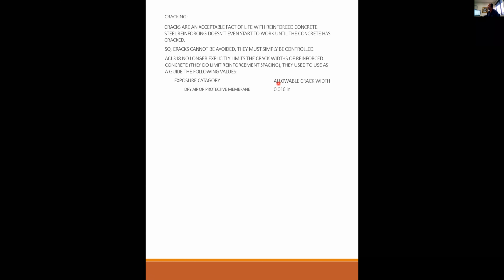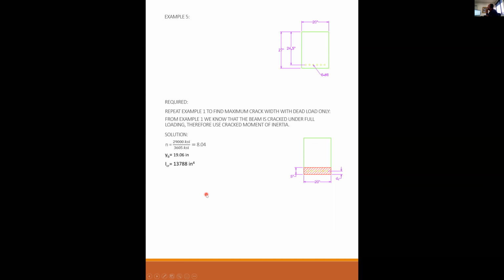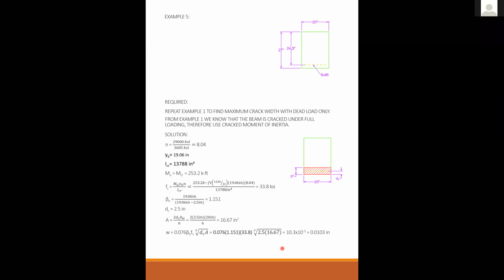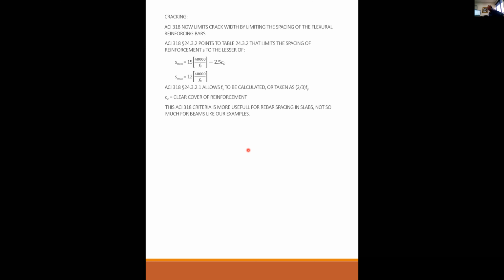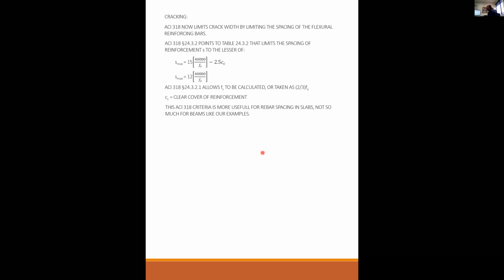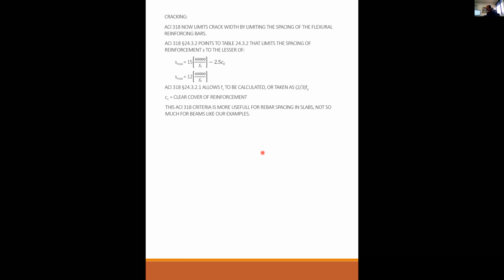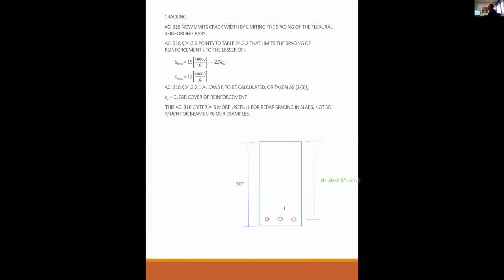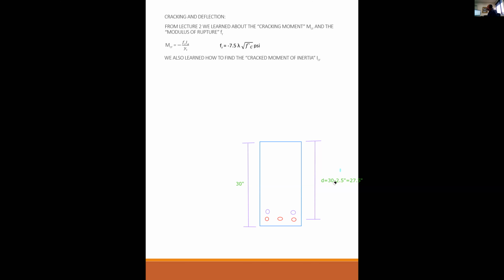Lecture 10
CE 4510